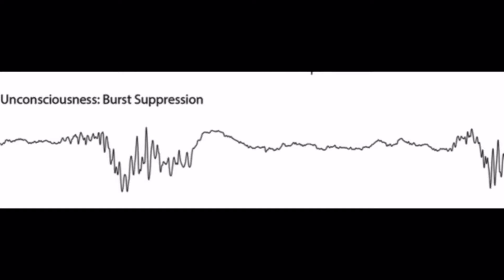My First Carotid Endarterectomy Neuromonitoring Experience 👨‍⚕️🩸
In this video I talk about my first Carotid Endarterectomy surgery neuromonitoring experience. In the field of neurodiagnostic technology, there is a subset of people that do intraoperative neuromonitoring. This monitoring requires constant monitoring of the brain’s electrical activity using EEG. During the carotid endarterectomy, the EEG technologist doing the neuromonitoring must help the surgeon prevent a stroke. The EEG technologist monitors both sides of the brain to make sure there is not a 50% attenuation/slowing on one side of the brain. If this happens, the surgeon needs to be notified in order to prevent a stroke.